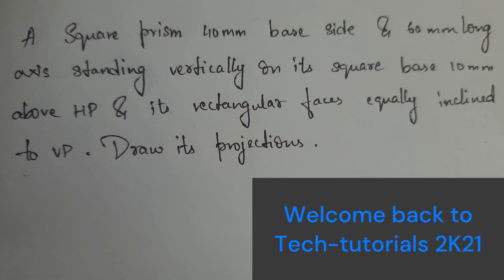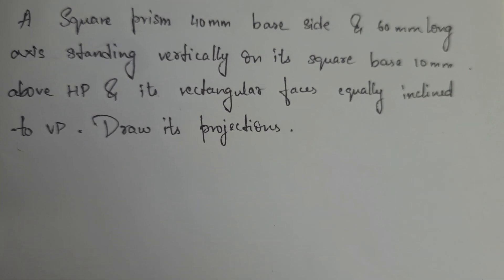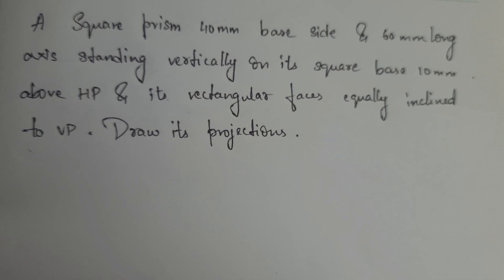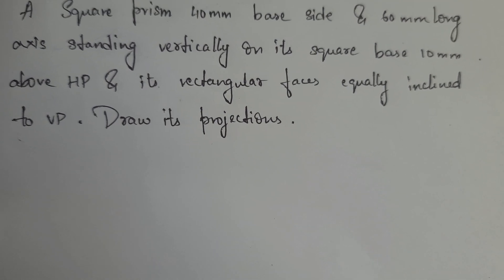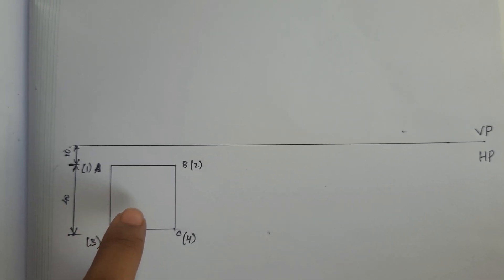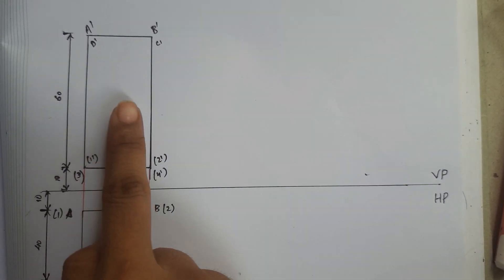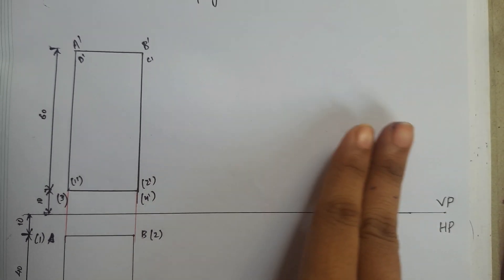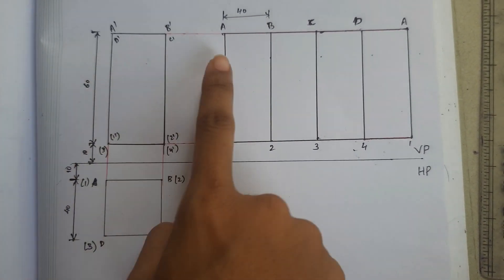Projections Of Solids(Square Prism): Inclined to Both H. P&V.P |Engineering Drawing